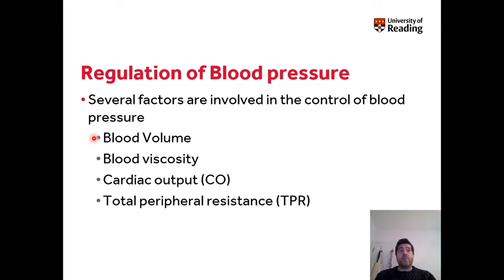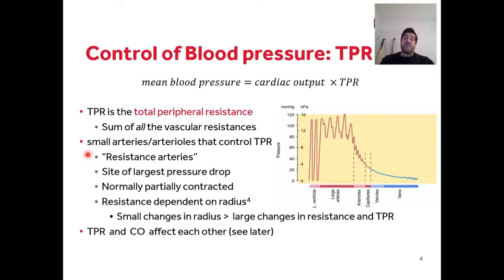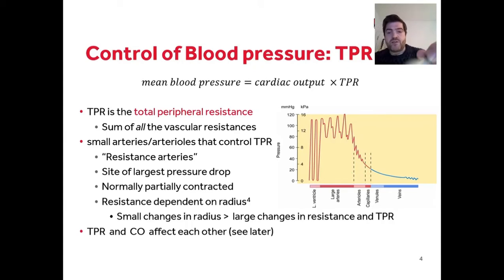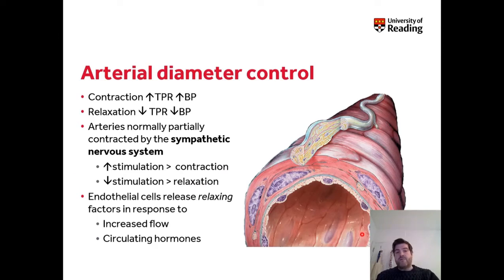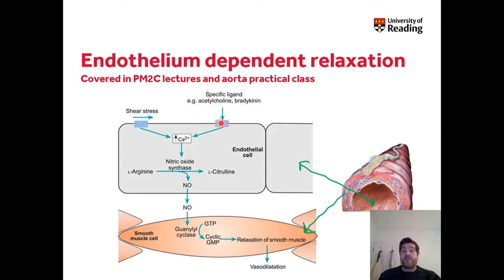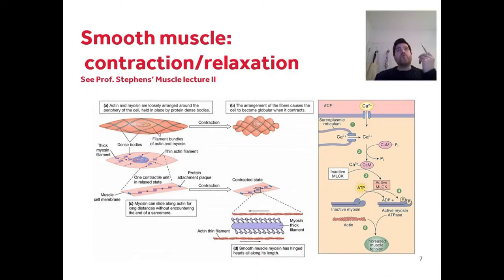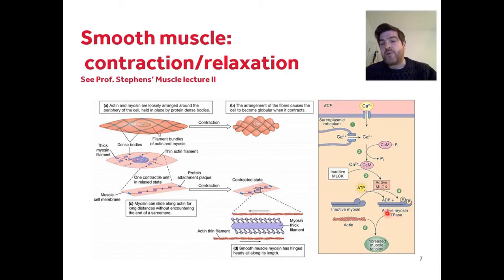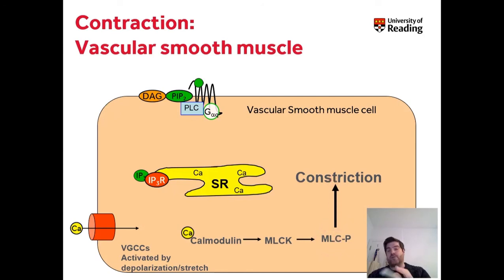Watch 'PM1A week 24 CV lecture 3 Haemodynamics and control of arterial tone Part 2' Microsoft Stre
CARDIOVASCULAR LECTURE 3 . HAEMODYNAMICS AND CONTROL OF ARTERIAL TONE PART 2